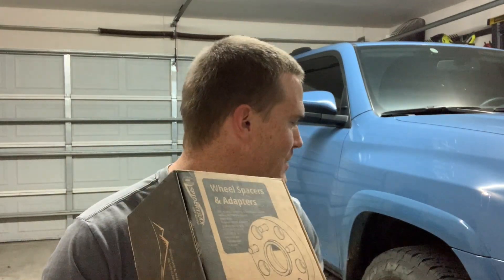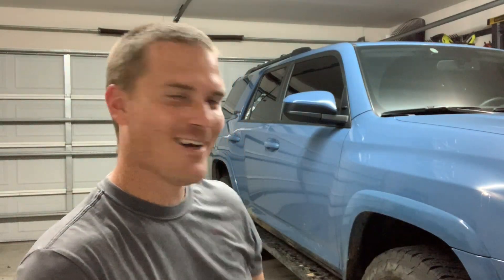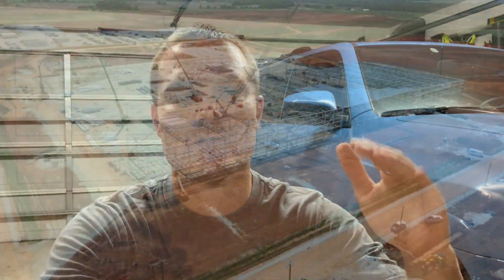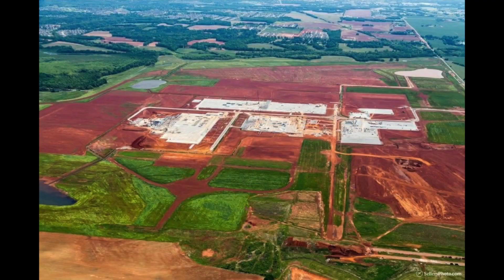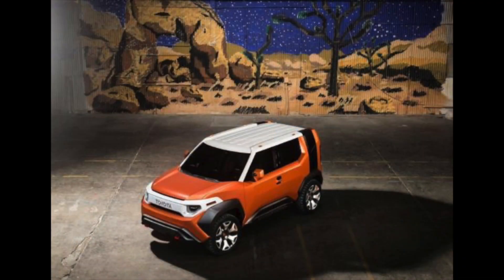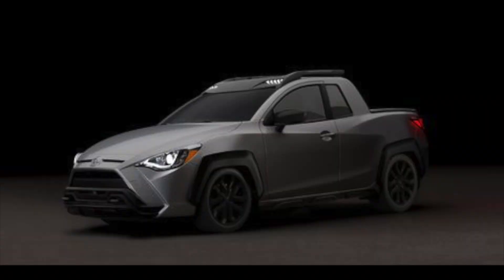New Toyota Crossover On Its Way/Toyota-Mazda Plant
Well what do you think about a new toyota crossover. Where in the line up do you think it will land? Does Toyota have to many cars? Should they focus for on the SUV market? Interested to see what comes out of their new plant in Alabama!

Discounts!!

CURRENT MODS:
5% Ceramic Tint (Dan’s Tint Shop, Fort Walton Beach FL)
FRONT D-RINGS & ACCESSORIES: